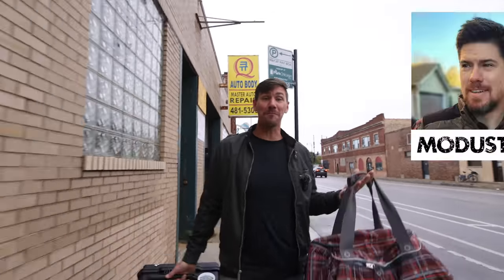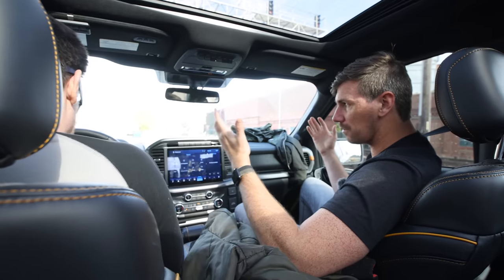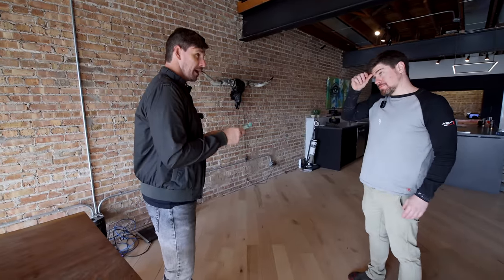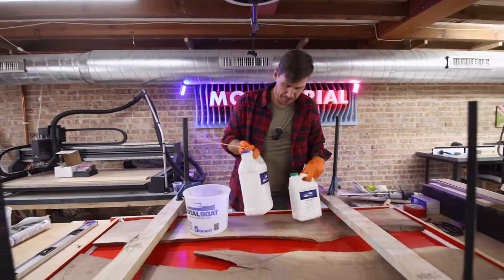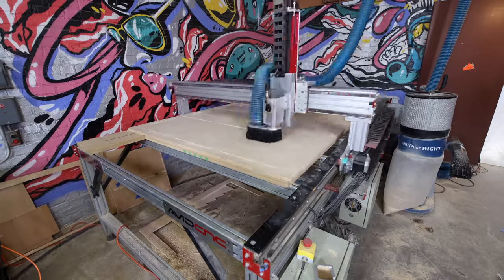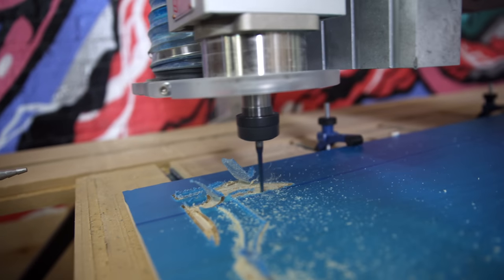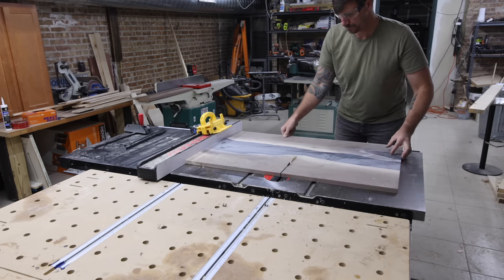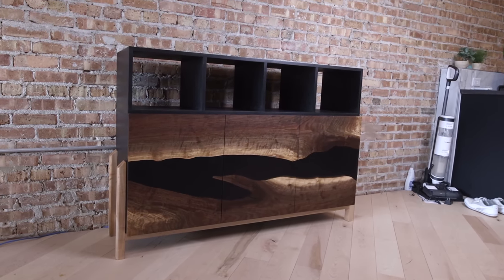Building with NO PLAN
He was my most difficult/worst customer...I only had one week to build something for Modustrial Maker. No plan, no materials, the dullest tools...they said it couldn't be done, but in one week can I build the impossible? I built a storage cabinet/bookshelf and made live edge slab walnut doors with black epoxy. Wing it!

Gridlock Table Work Table

Stucco Tape
Rubio Black PreColor
Rubio Black Finish
Dowel Sizing Plate